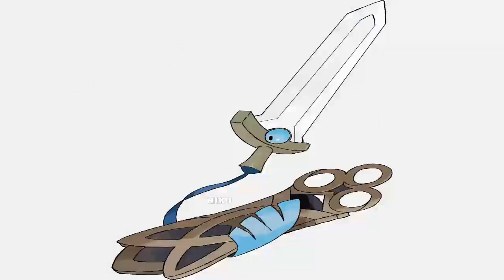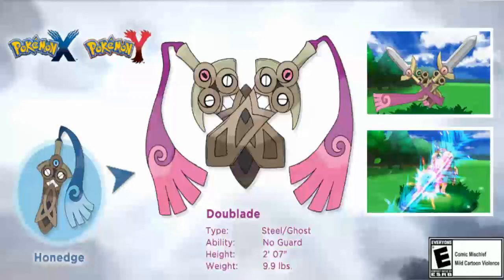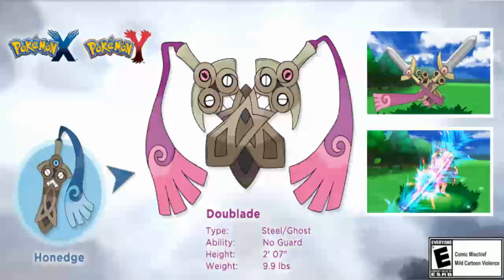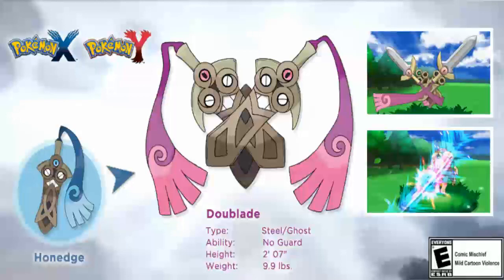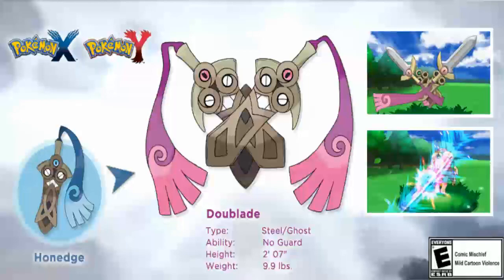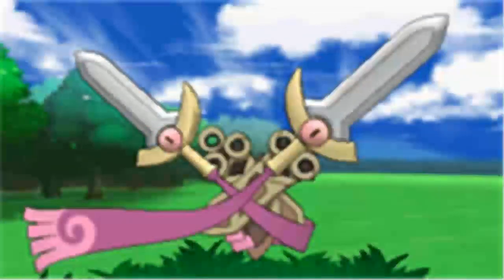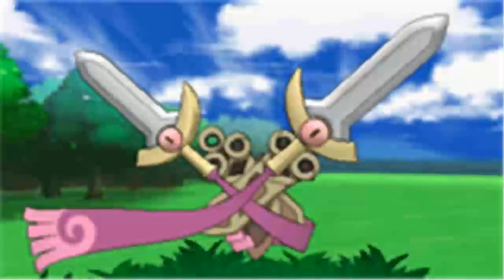Pokemon X and Y Review #2: Honedge Evolution... Doublade! (HD)